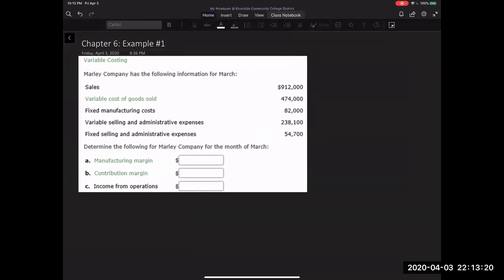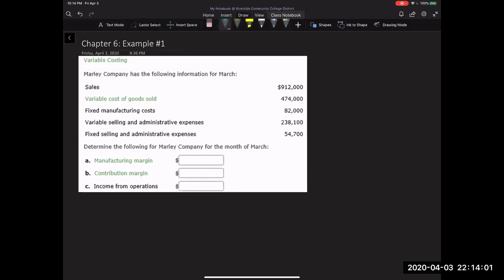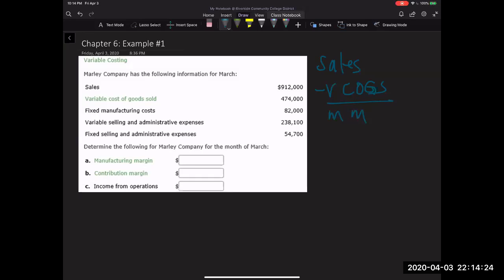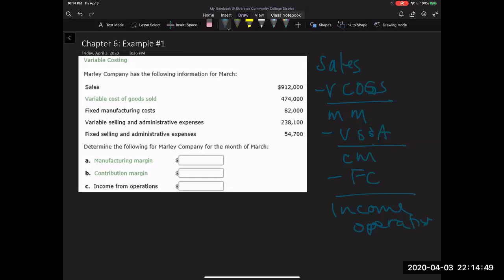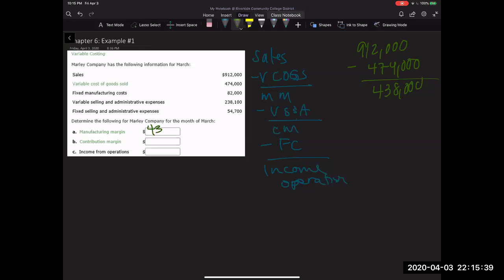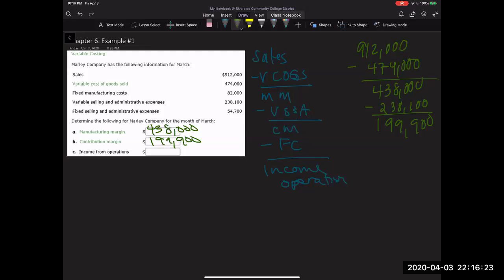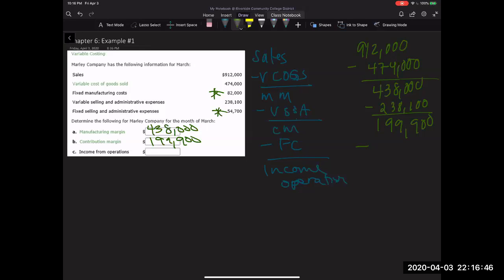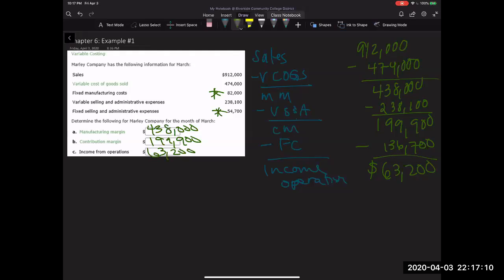Chapter 6: Variable Costing MGMT Analysis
Variable Costing Example